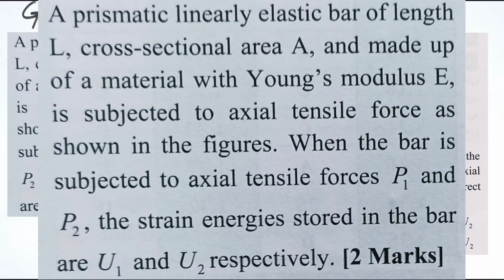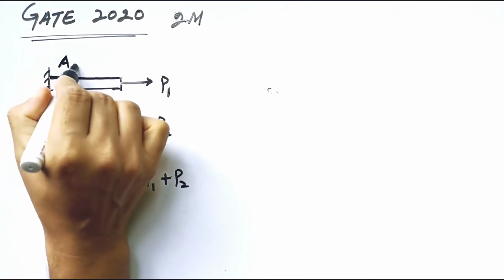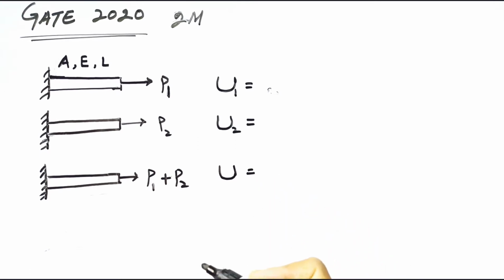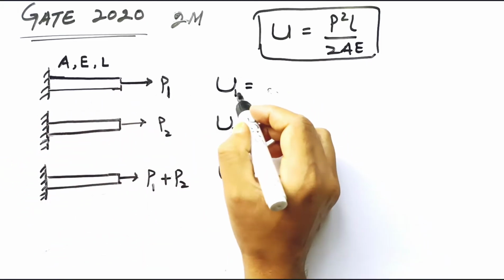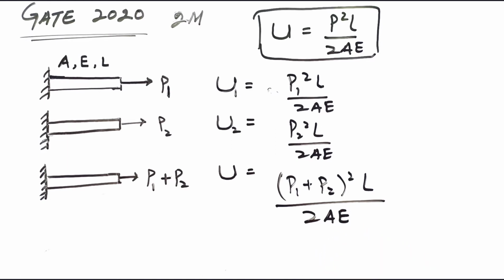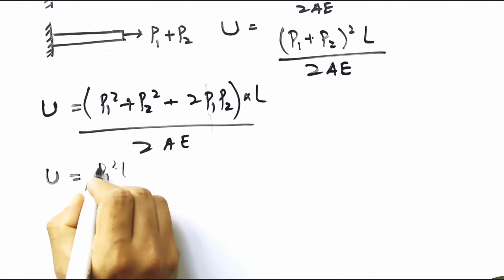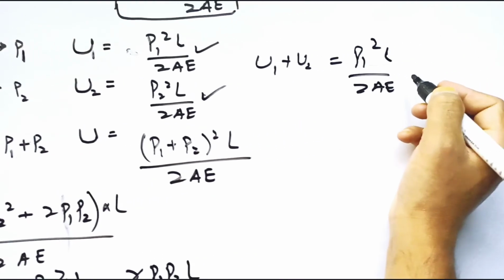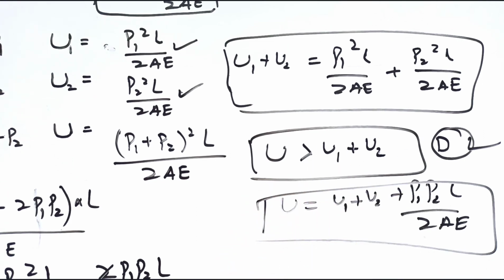GATE 2020 solved questions from SOM